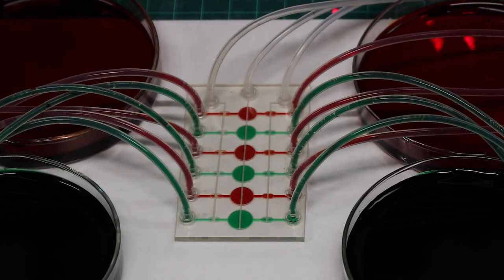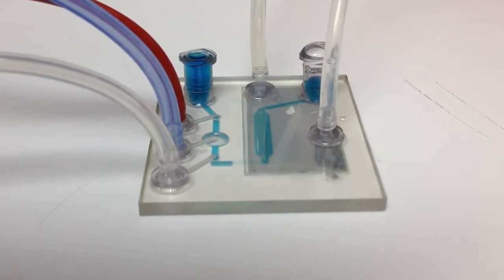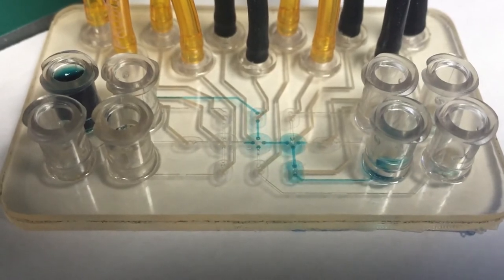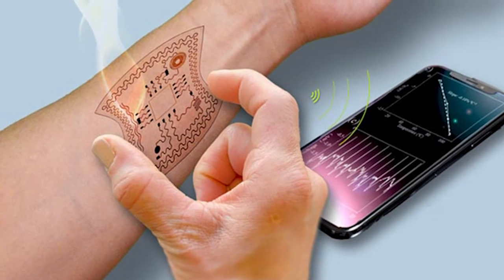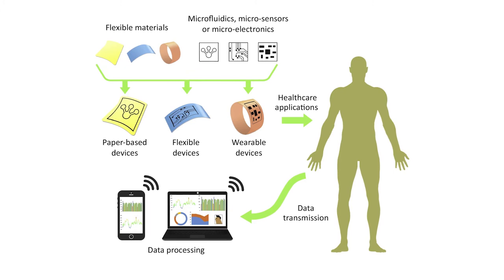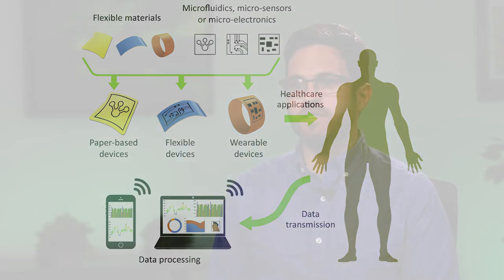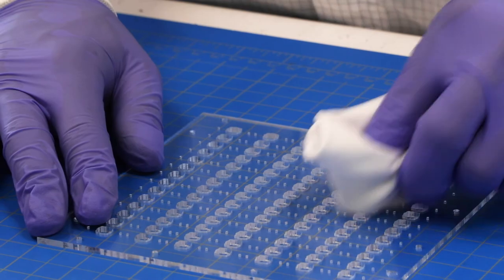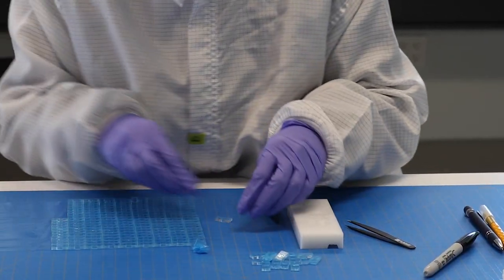What is Microfluidics and what is it used for?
The video was created to support an education series through NextFlex. Netflex is an industry consortium focused on the advancement of flexible and printed electronics.

In this video, Dr. Stefano Begolo of ALine Inc. describes the fundamentals of microfluidics and its applications.

The behavior of fluids in the micro-scale are different than normal life. Turbulance is minimal, so diffusion and stream interfaces can be used.  Wearables and patches use microfluidic devices partnered with electronics in such applications as sweat measurement.